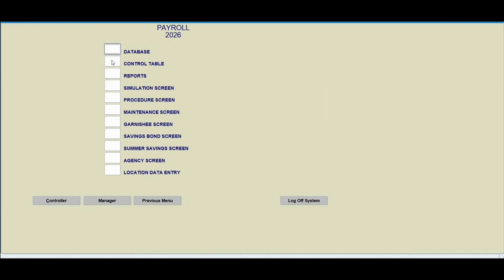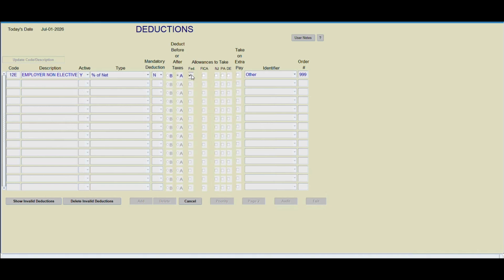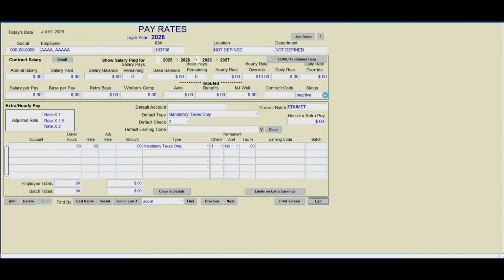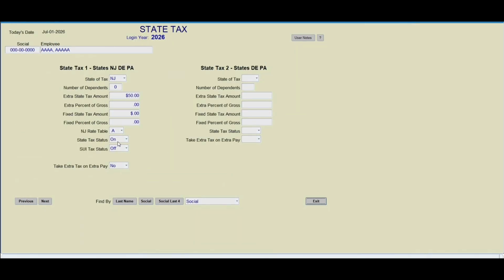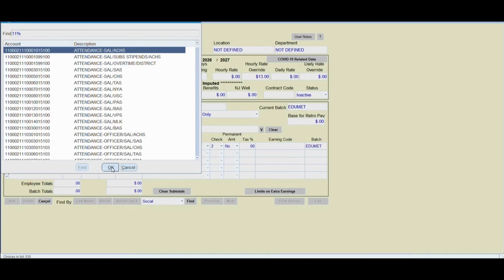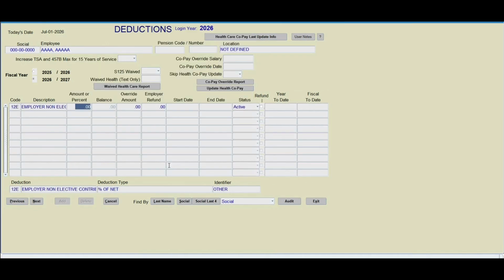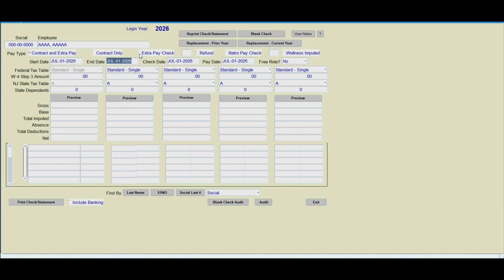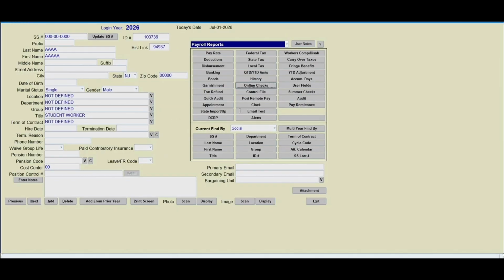How to Set Up an Employer Non-Elective Contribution Deduction in Edu-Met